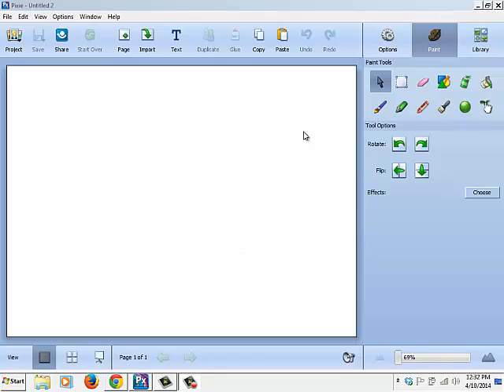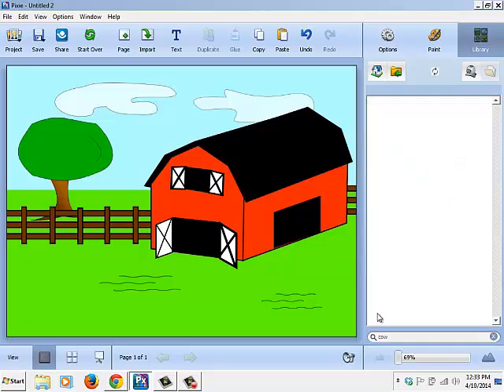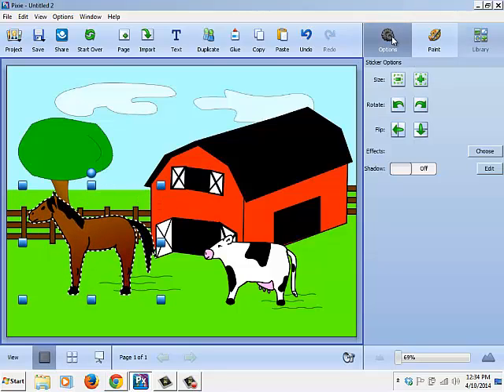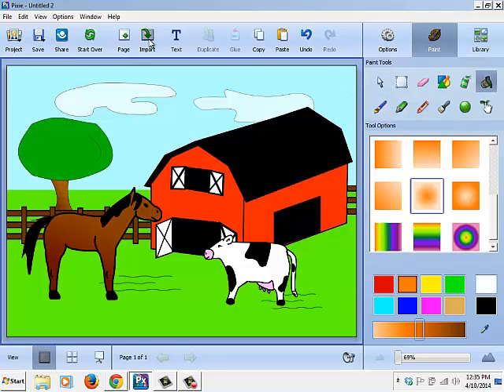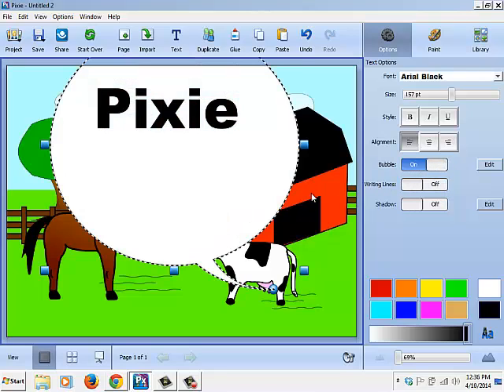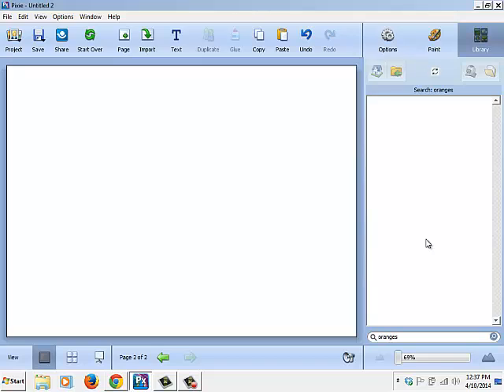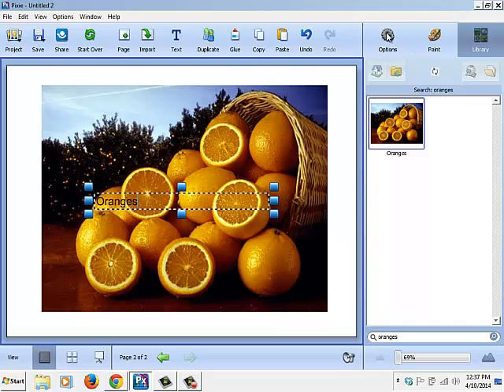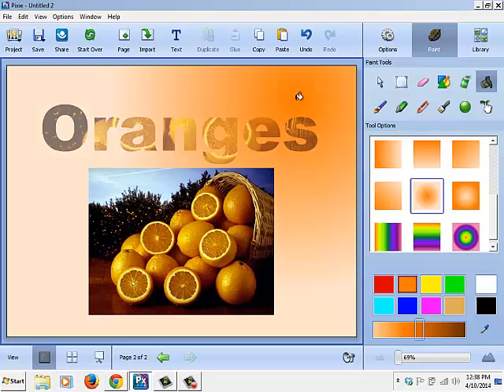Pixie 2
Pictures, Backgrounds, Text, Cool Text